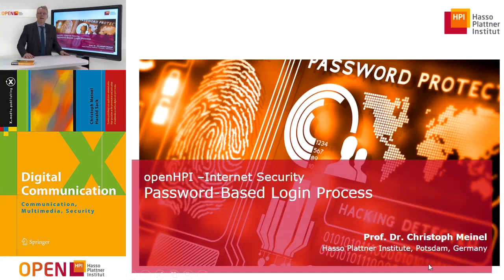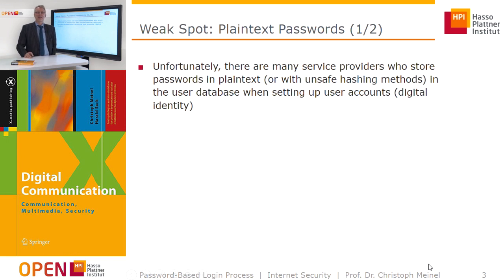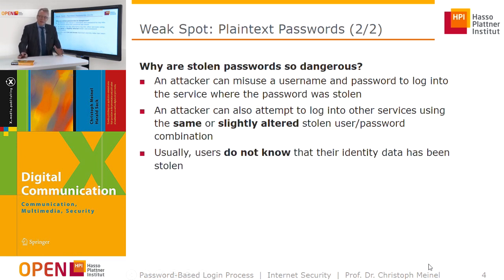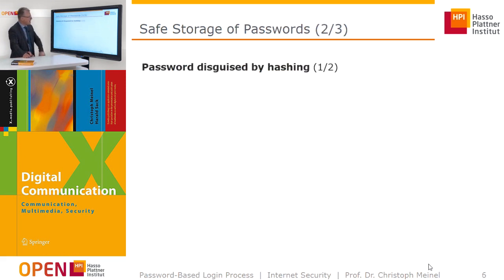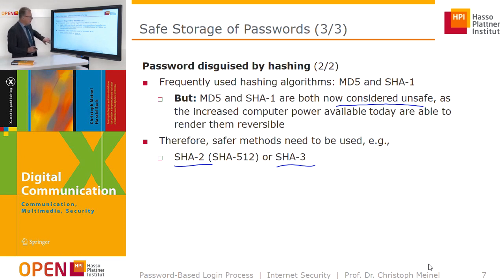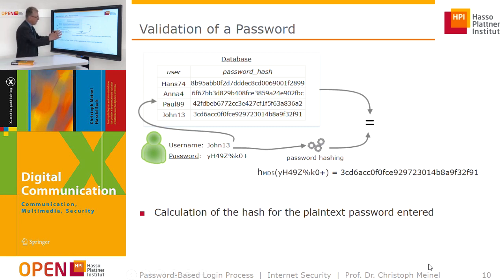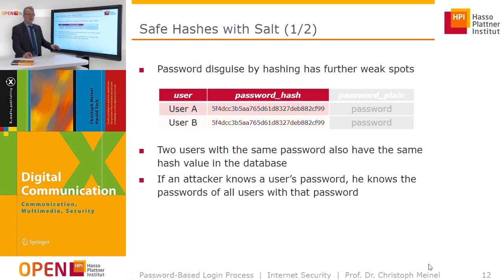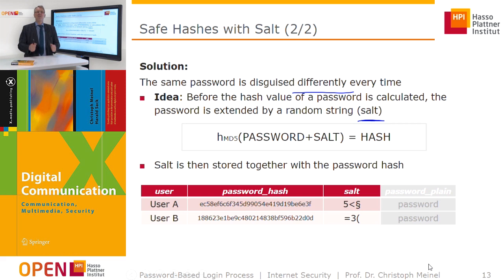2.3 Password Based Login Process